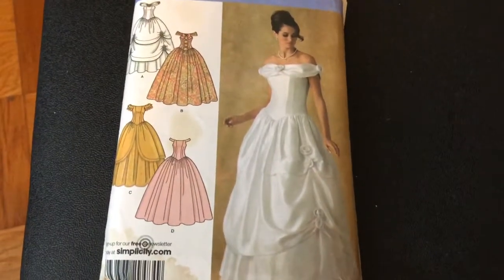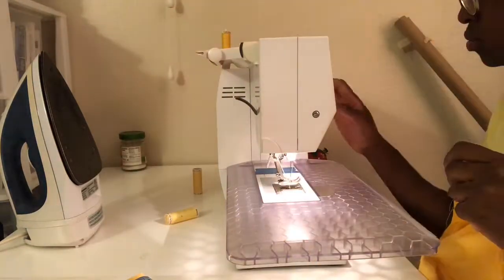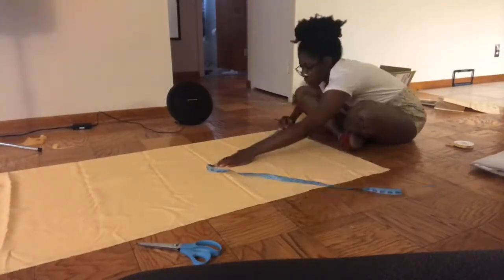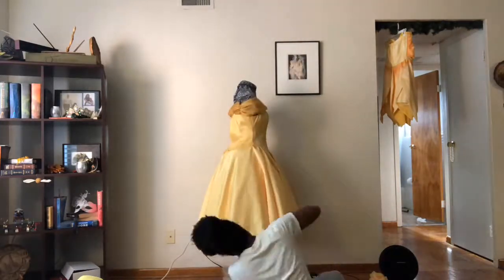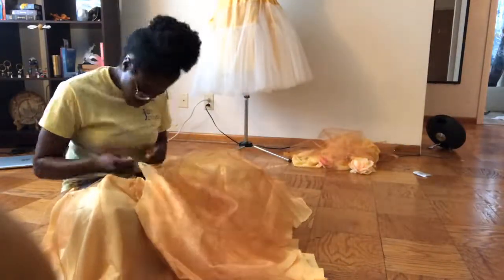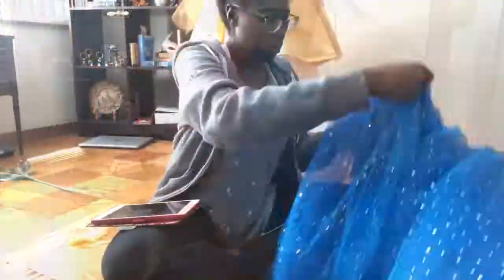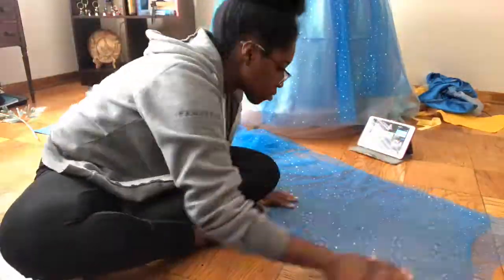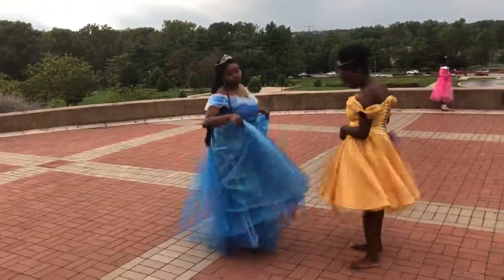Disney Sew-Along: Belle And Cinderella Inspired Birthday Dresses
When cousins want fancy dresses, they come to me! And I can’t say ‘no’ because family.